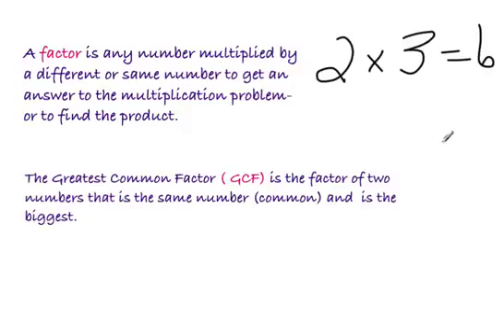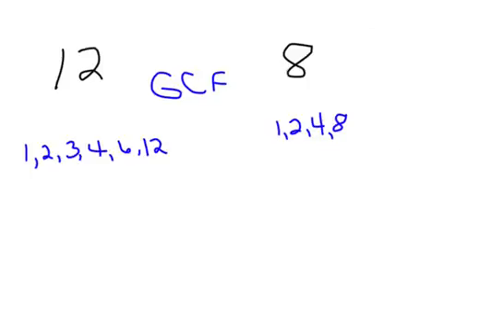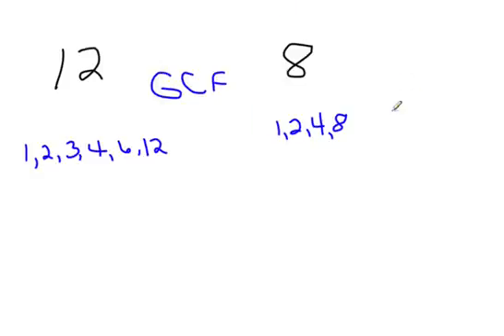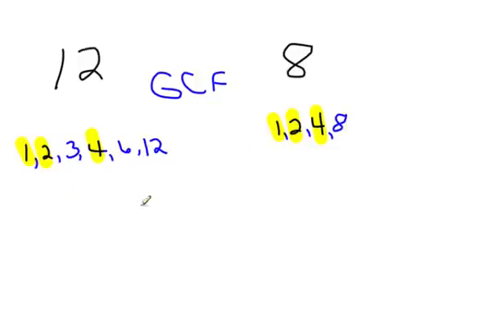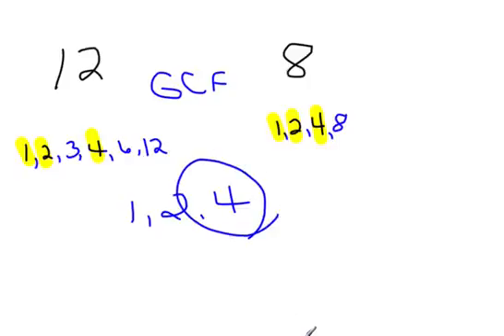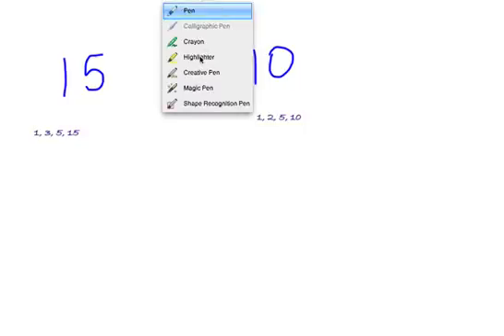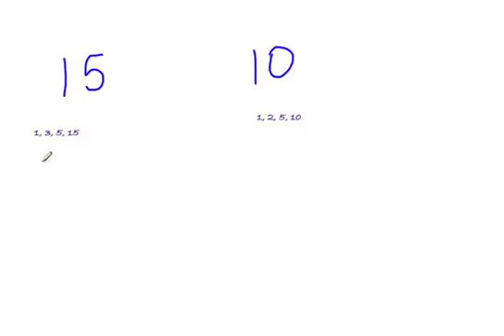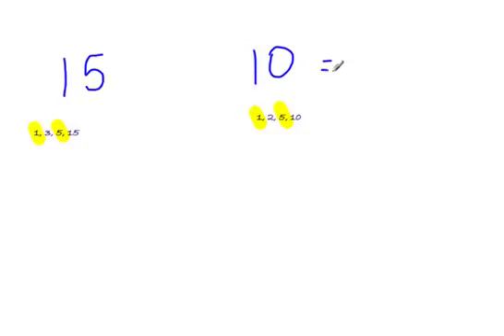Greatest Common Factor 1